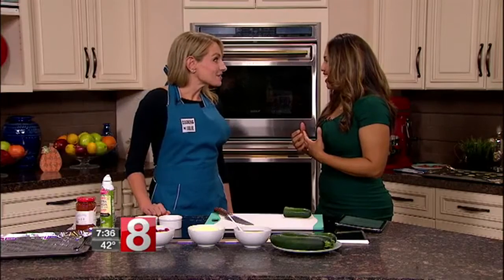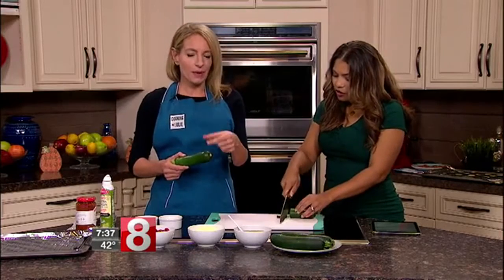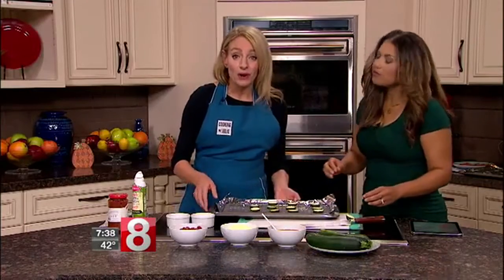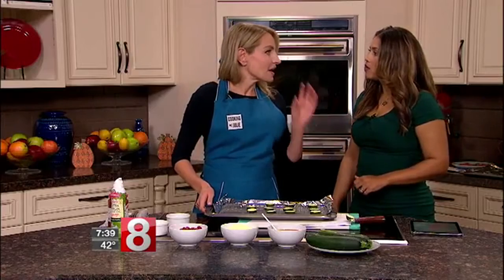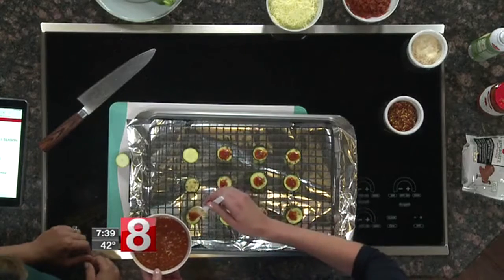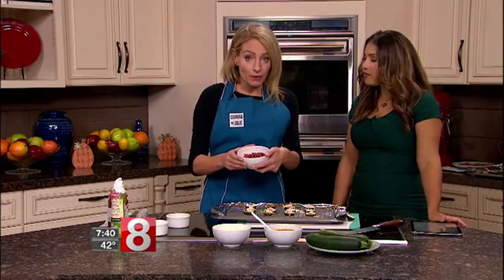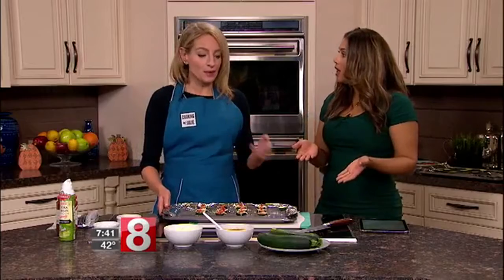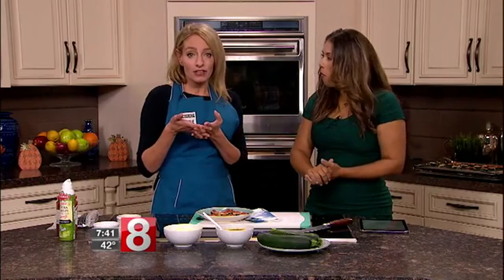Good Morning Connecticut: Zucchini Pepperoni Pizza Bites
Julie shares her super simple zucchini pizza bites, perfect for an after school snack or football season tailgating treats.

Chef Julie Hartigan is a recipe developer and on camera personality who creates no-sweat recipes for people who don’t want to spend hours slaving over the stove, but do want to enjoy fresh, beautiful, seasonal meals made at home. Her easy ideas and cooking hacks will help bring the fun back into hosting and make you feel like a rockstar in the kitchen!  Julie’s recipes and tips have been featured by Bed Bath Beyond, Real Simple, Weight Watchers, and others.